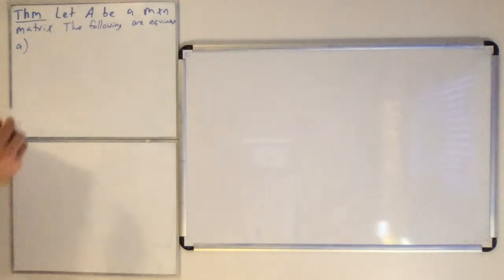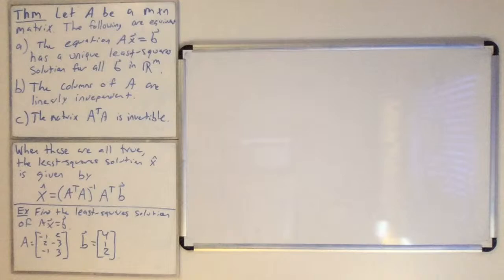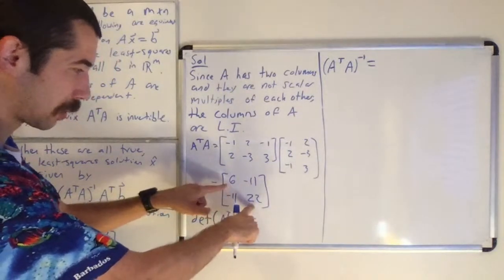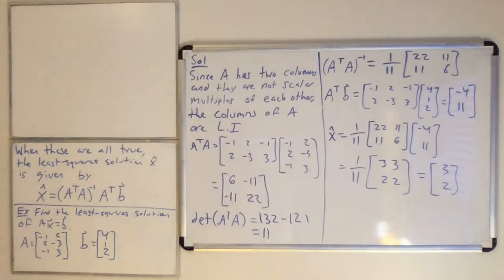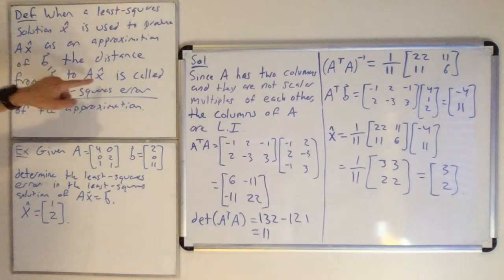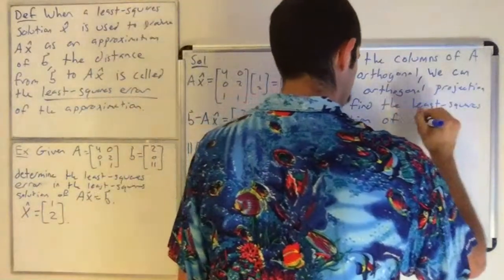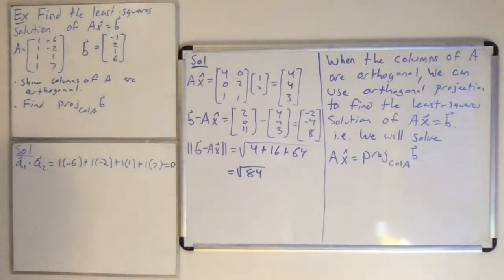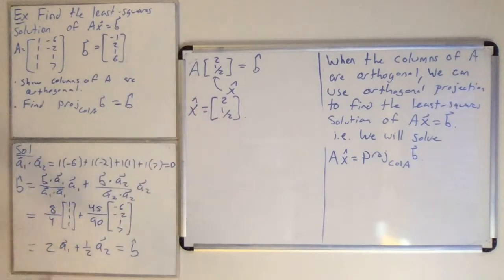Linear Algebra - Least-Squares Error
We work through a few more Least-Squares problems.